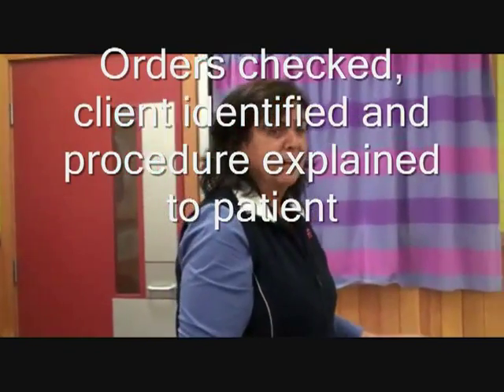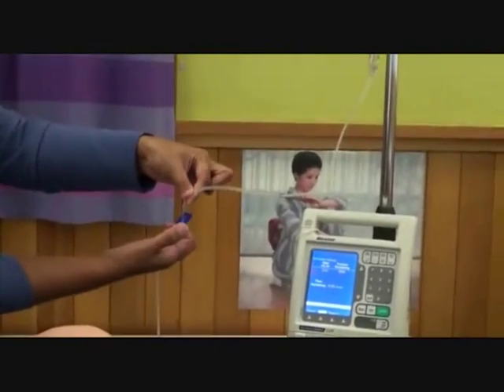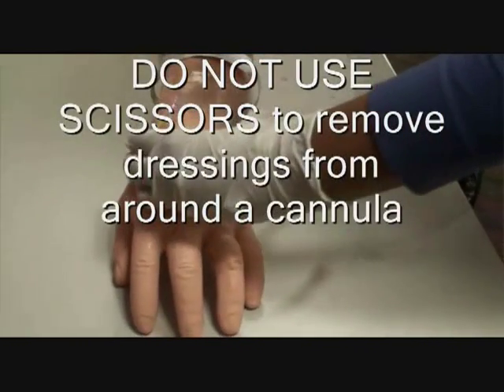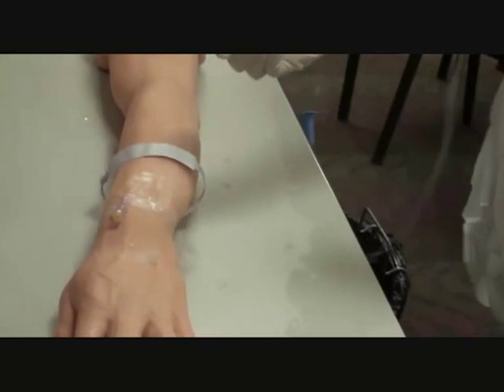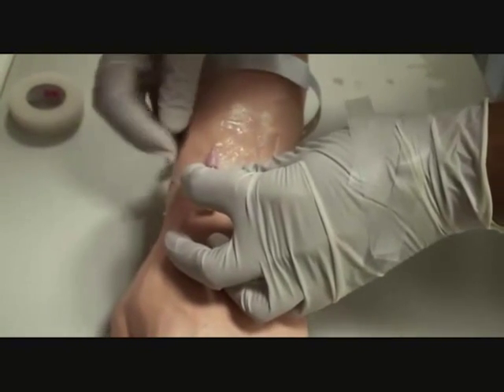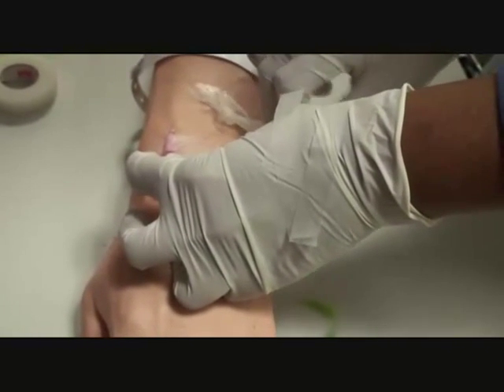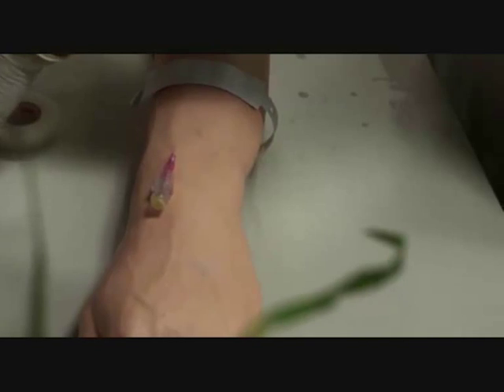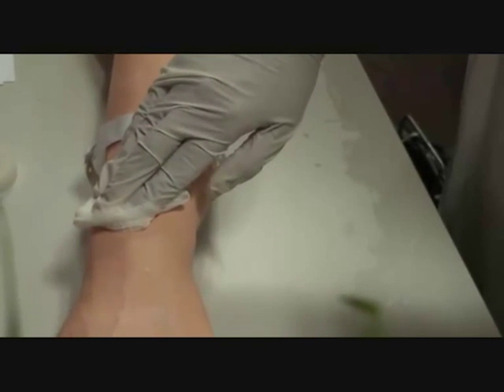Removing a Cannula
Removing a peripheral IV line and cannula.
Pharmacology training video